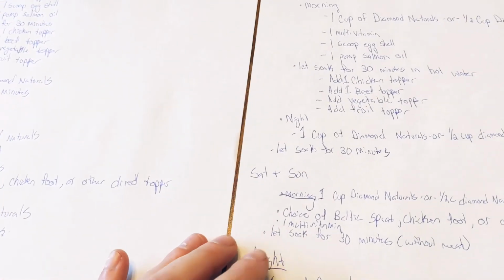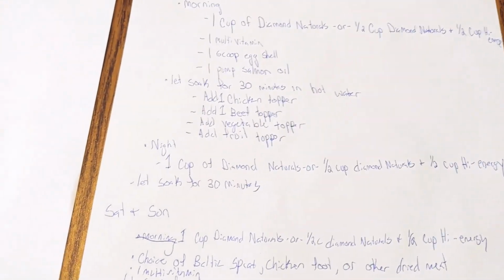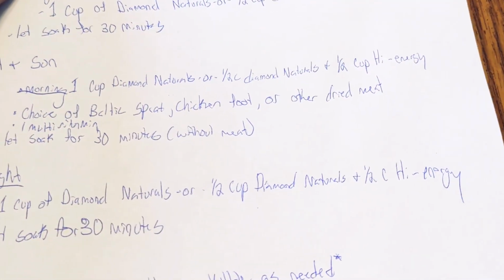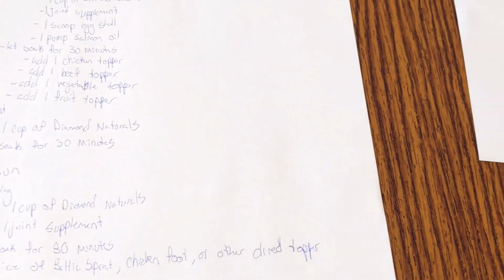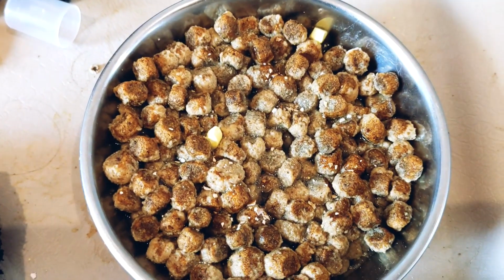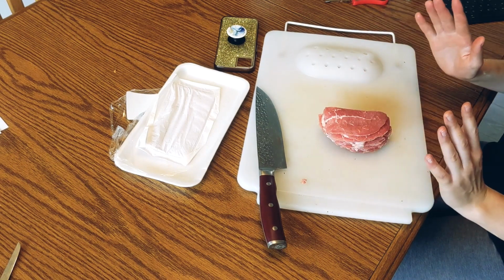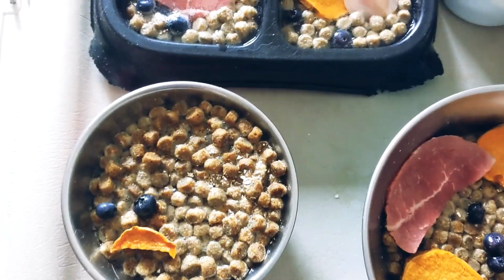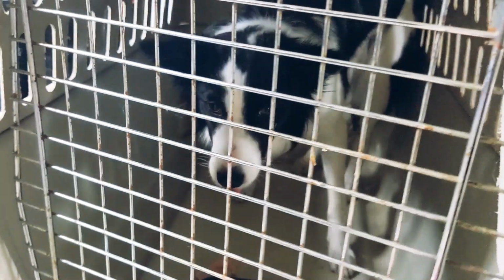My Semi Raw Meal Plan For Dogs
Hi!! My name is Dana, and I have two dogs; Gunner and Amo.